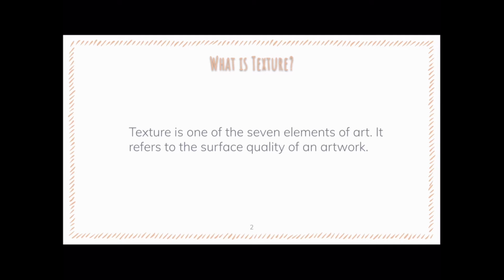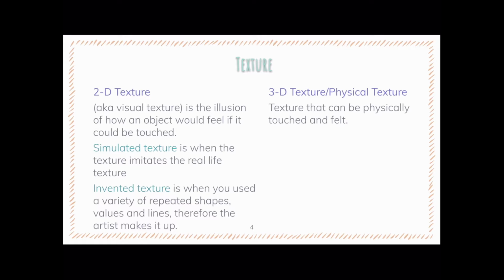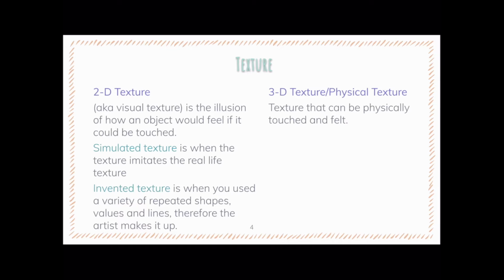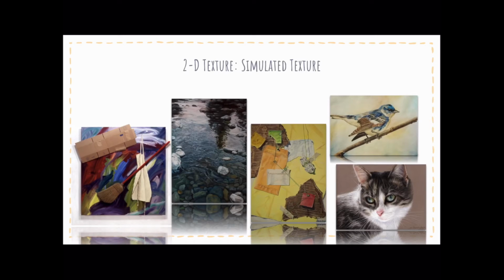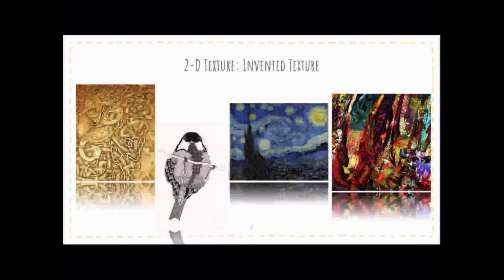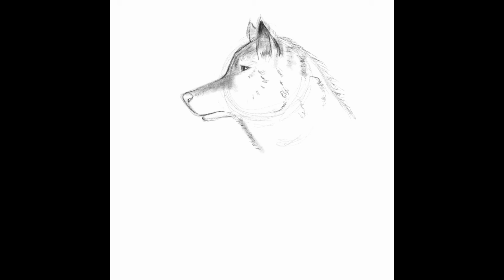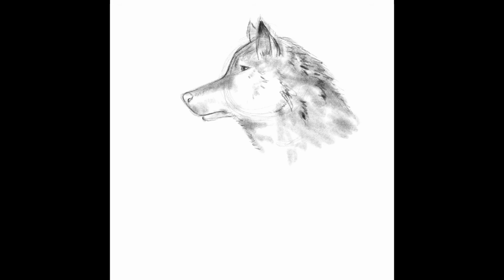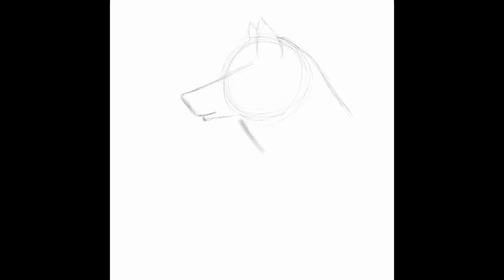Drawing for Adults | Ink & Watercolor: Texture and Fur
SUMMERGAME2020: SPOTSANDSTRIPES Explore the incredible combination of watercolor and ink in this four part series as Payton exhibits various ways of using these materials. As you may have guessed, watercolors and ink pens would be great to use for this, but Payton will mention other great substitutions when applicable as well! Colored pencils or markers can be great alternative to pens! This week, we will be exploring the wonderful texture of animal fur! Woof!